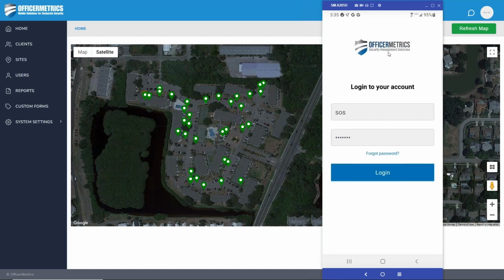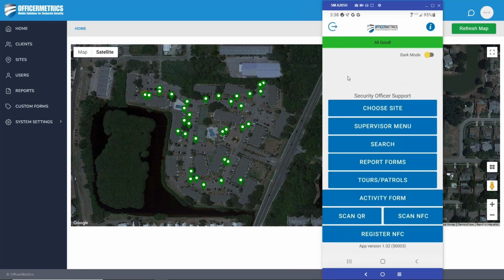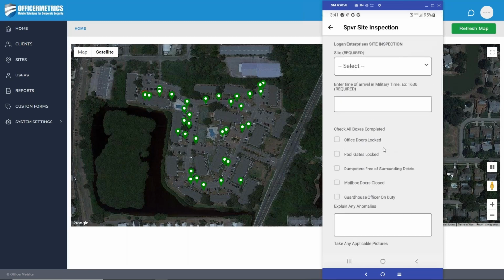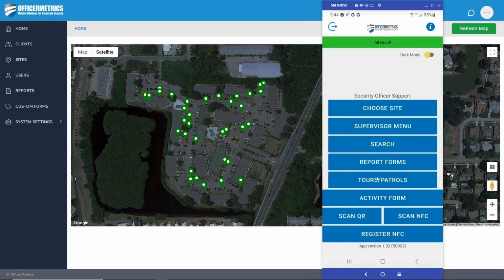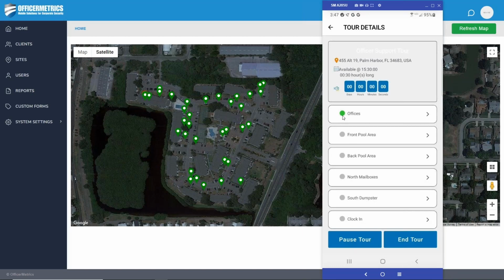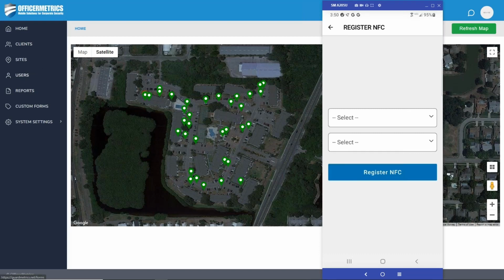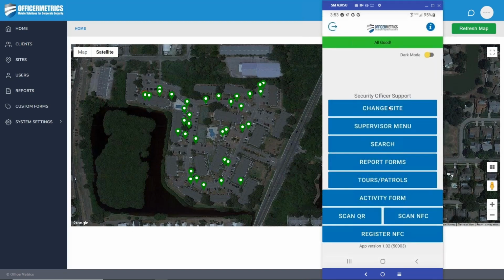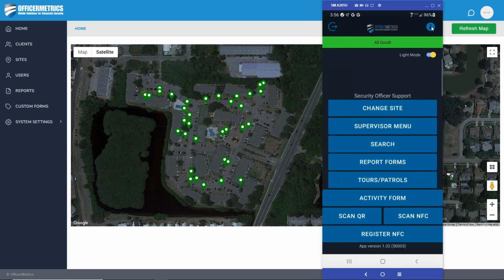OfficerMetrics Mobile App Tutorial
*NOTE: We have added many great, new features to our OfficerMetrics platform in recent months; while this video may reference features that no longer exist and make no mention of our newest features, it still has valuable information on basic navigation of our system. We are currently working on updated tutorial videos and appreciate your patience until they are published.

Tutorial on how to navigate the OfficerMetrics Mobile App, which allows our customers' staff to perform their every day functions during their tours.

Need a quick view on how to complete certain functions?